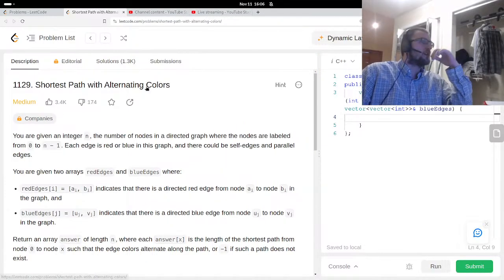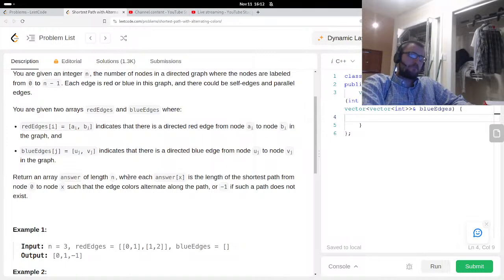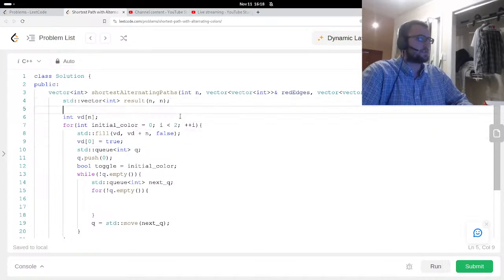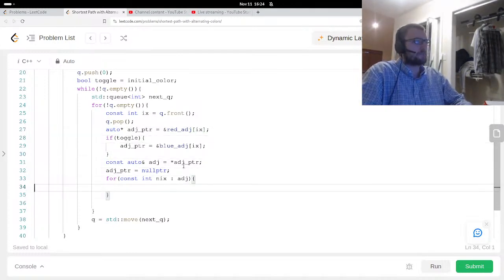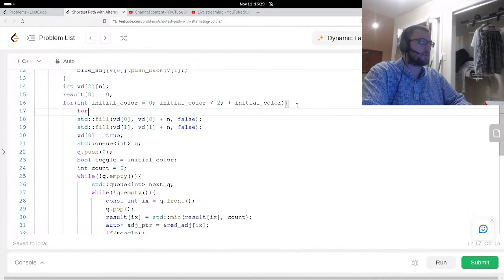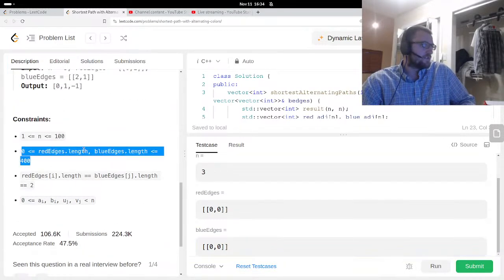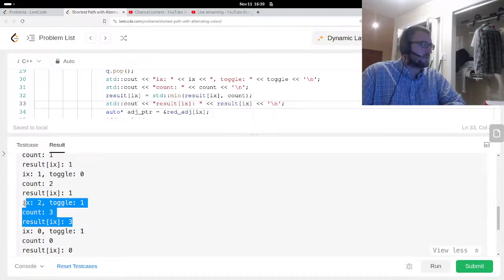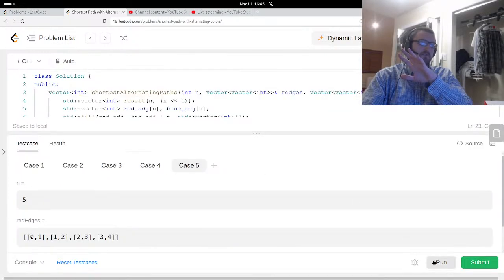Shortest Path with Alternating Colors, Medium, LeetCode 1129